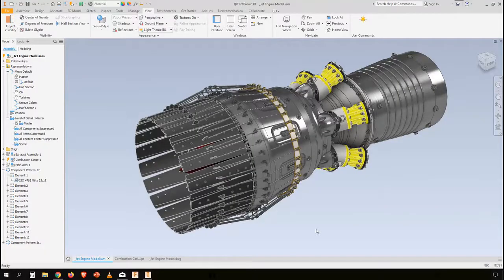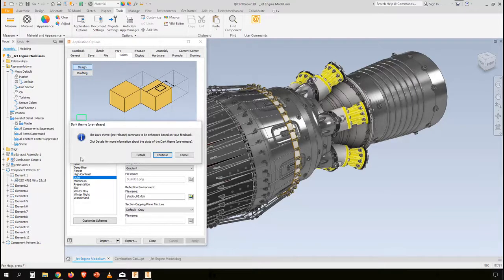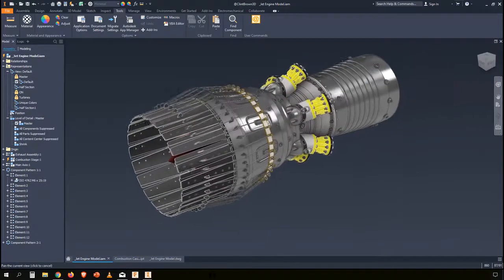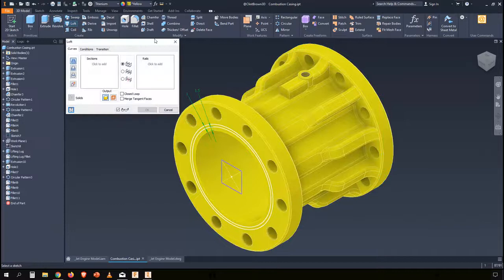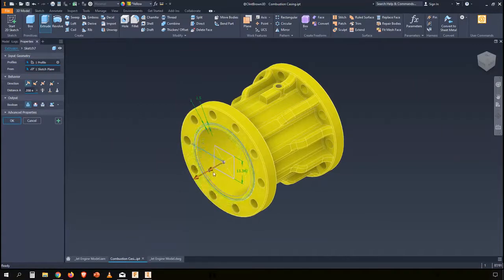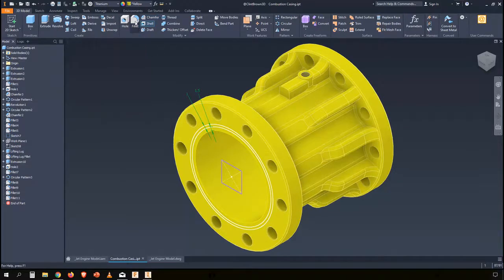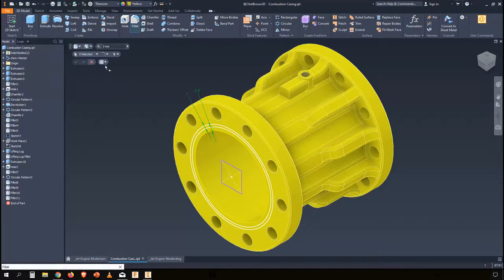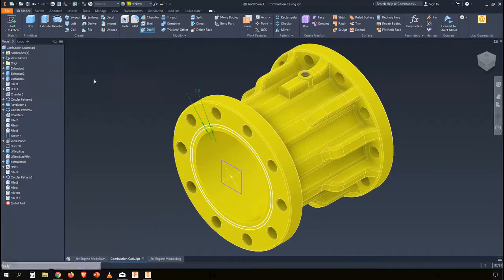Inventor 2021 Dark Theme Pre release and Work Arounds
Inventor 2021 heeft een aantal nieuwe mogelijkheden gekregen. Zo is er ook de pre-release van het 'Dark-theme'.